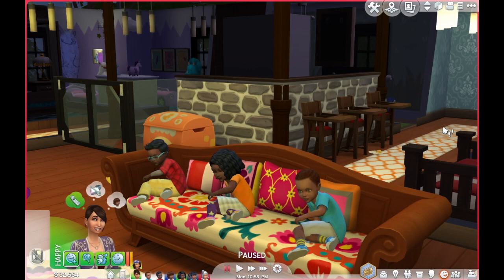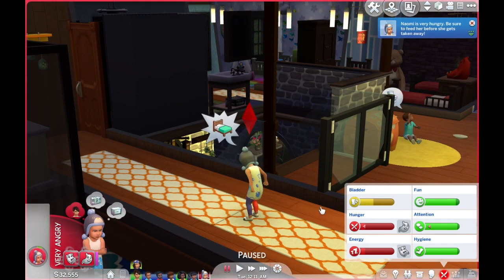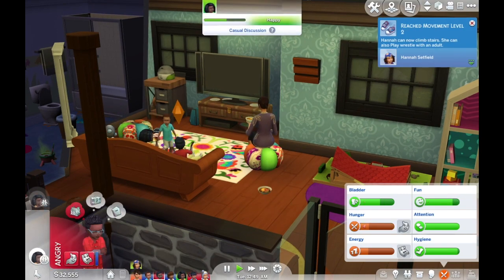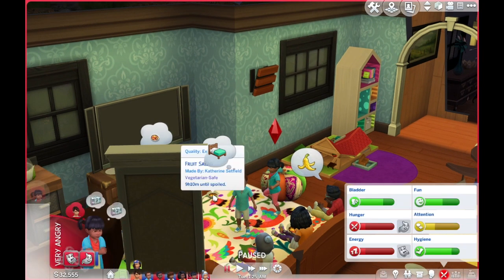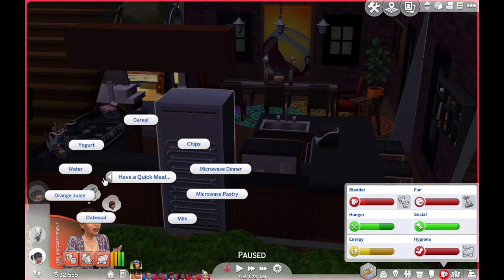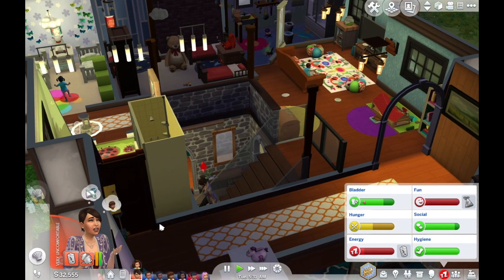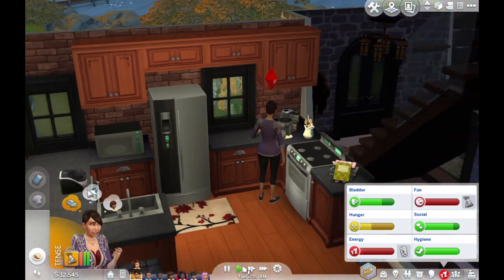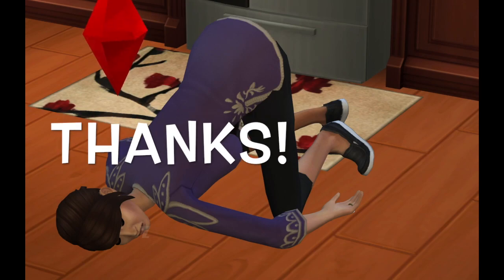The Sims 4: 7 Toddler Challenge Ep. 5 "Worst Night Ever"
In this episode, I messed up big time and paid the price! And everybody passed out...

Origin ID: JunoSimslee